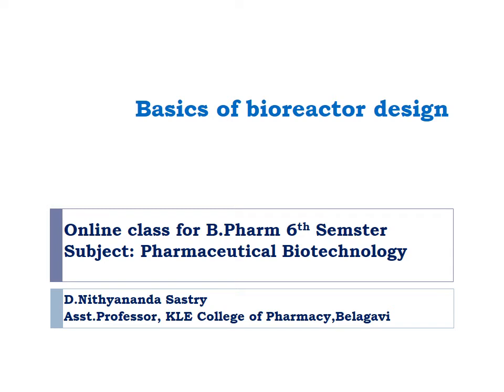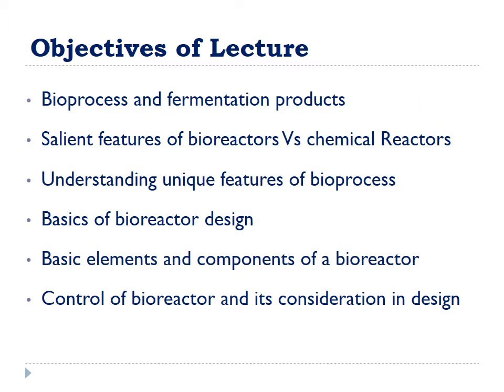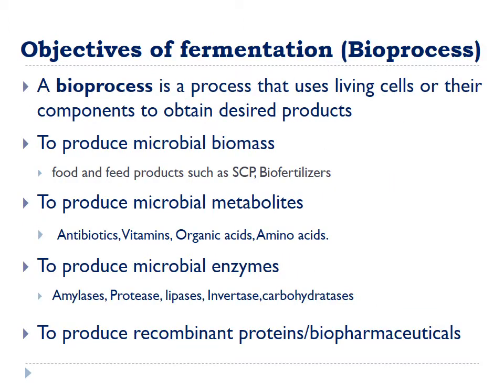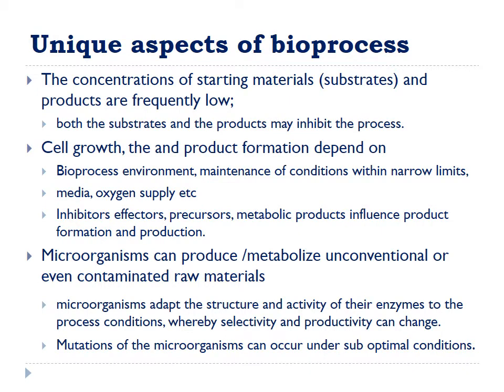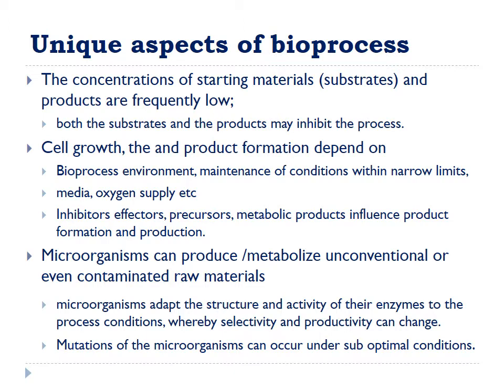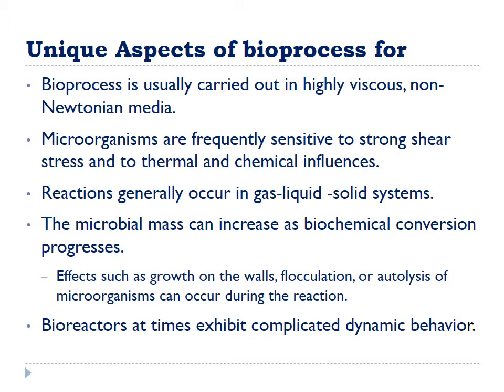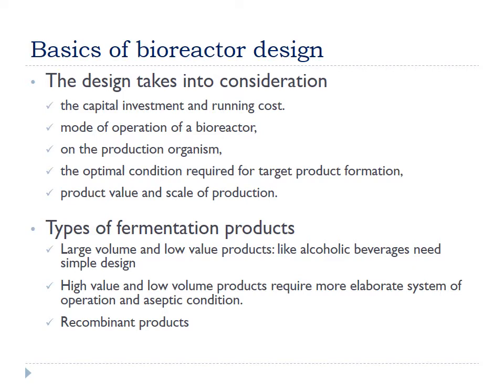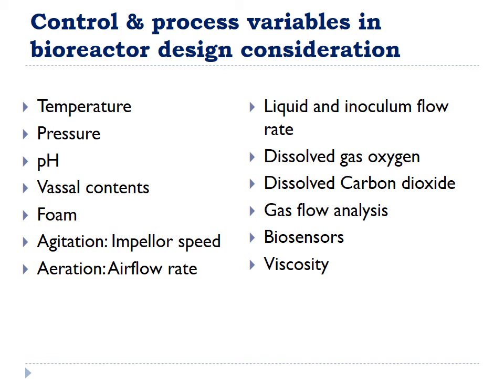Large scale bioreactor design | Dr. D.N. Sastry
Bio process and fermentation products.
Salient features of Bioreactors vs chemical reactors.
Unique features of bio-process
Bioreactor design
Control of bioreactor and its consideration design.